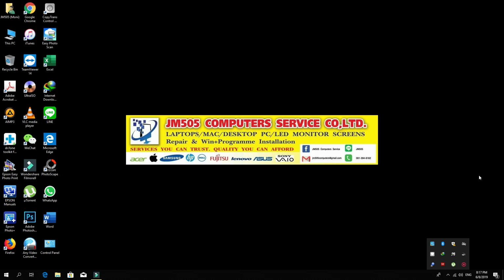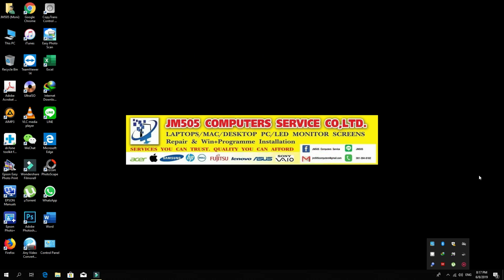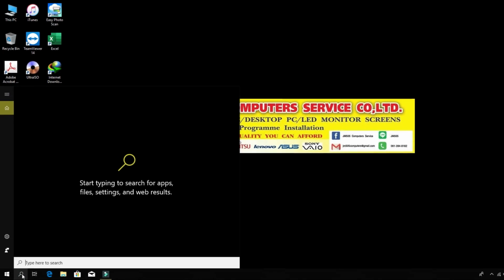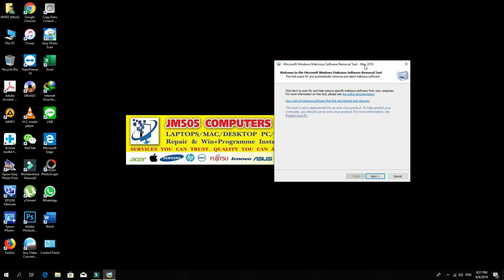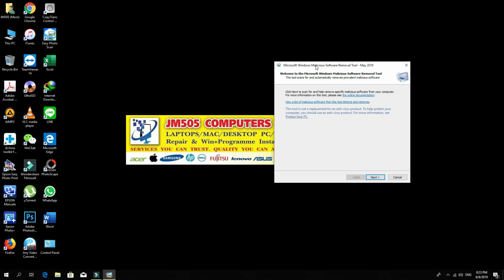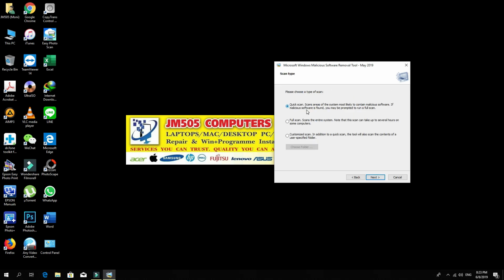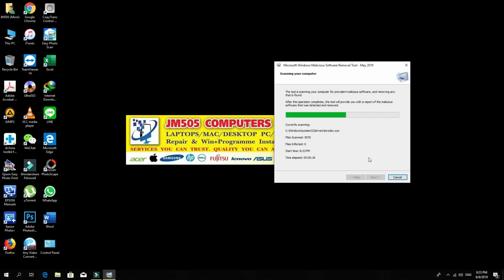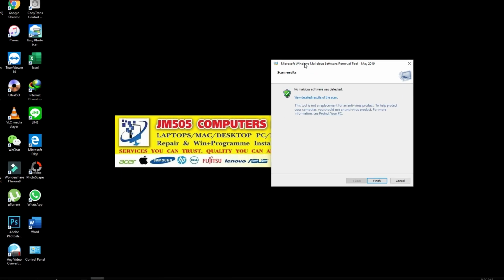FREE Windows Malicious Software Removal Tool | Scan Viruses | Easy & Quick Way | JM505 Computers